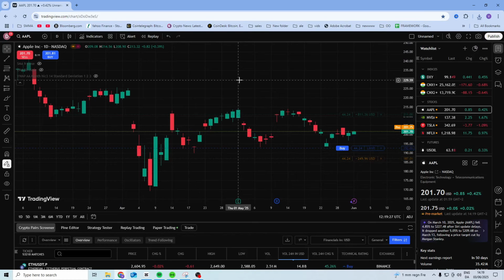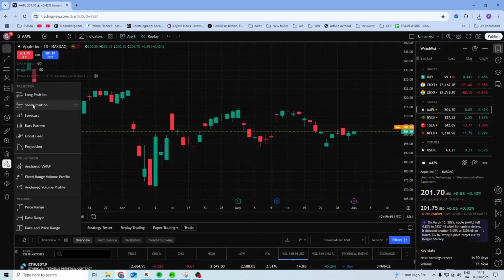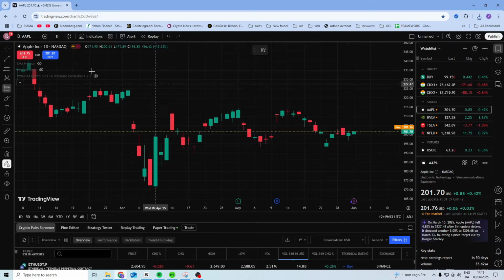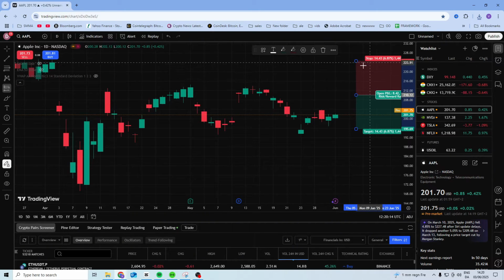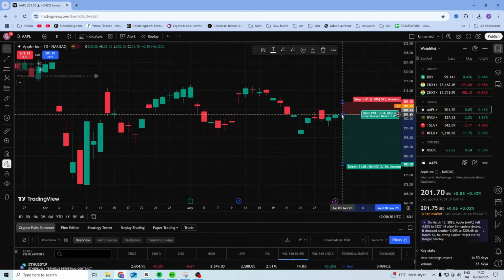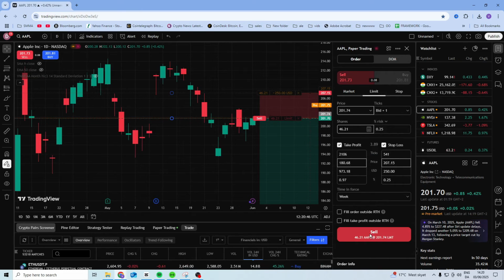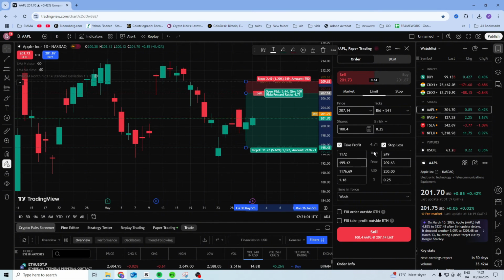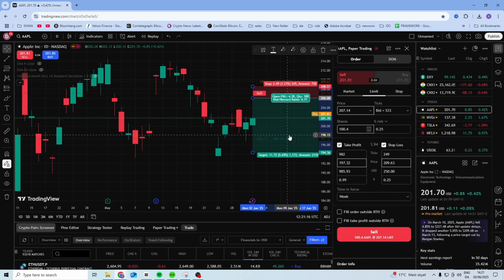How To Use Short Position Tool In TradingView - Full Guide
In this video I'll show you how to quick easy and fast use the short position tool from TradingView on the chart. The method is very simple and clearly described in the video. Follow all of the steps & see how to short trades from TradingView!